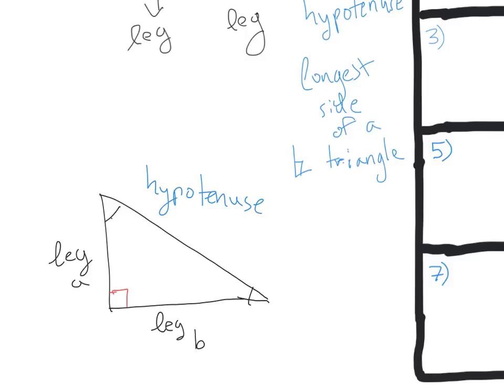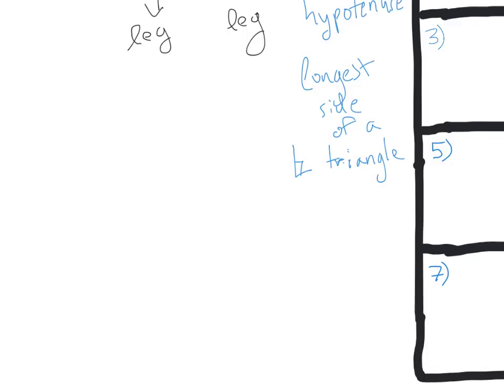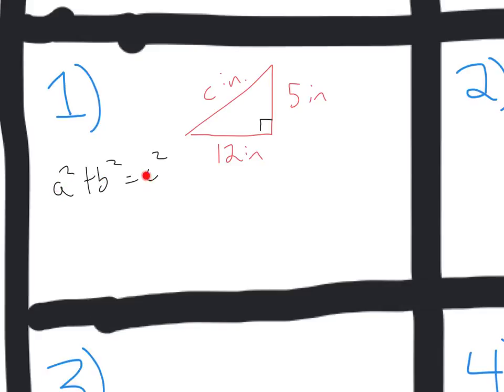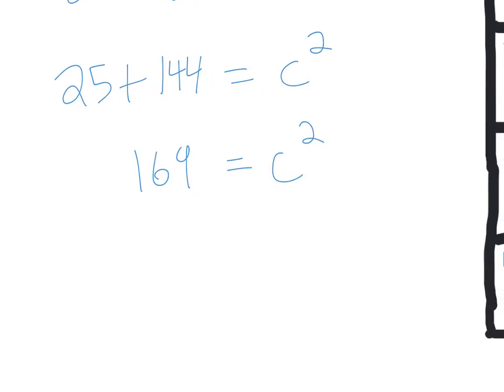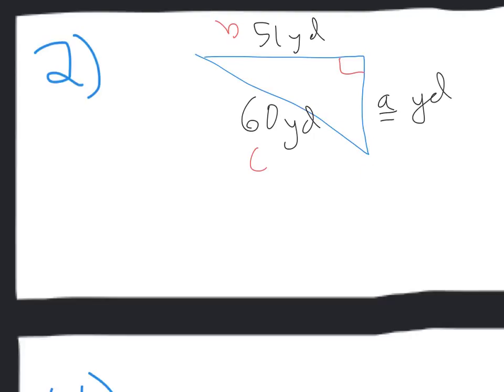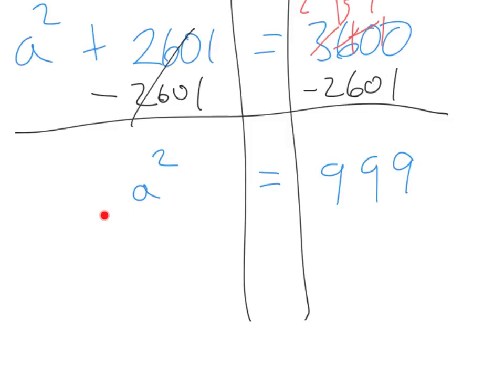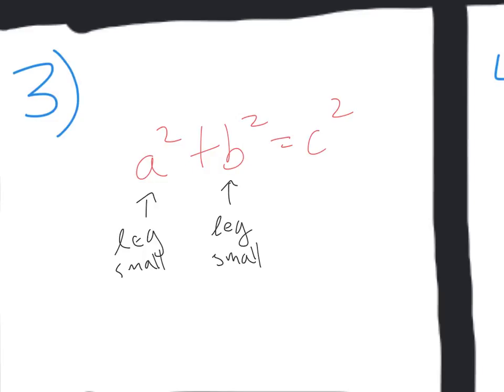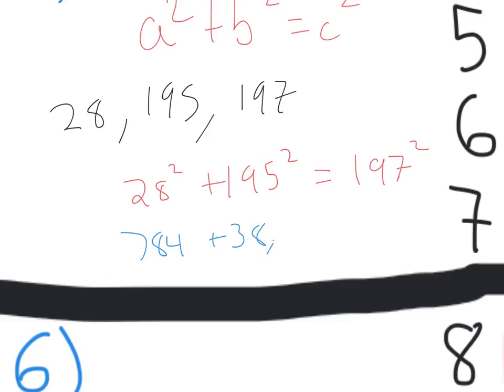math8_HW - 5.5 (Pythagorean Theorem)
Math 8 - Students completed problems involving the Pythagorean Theorem from pg. 415 of the course textbook.